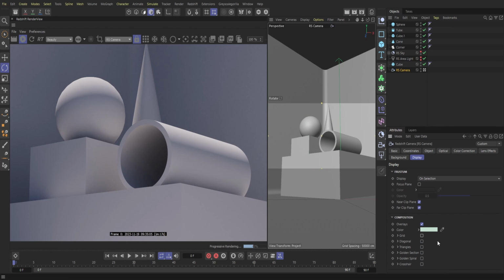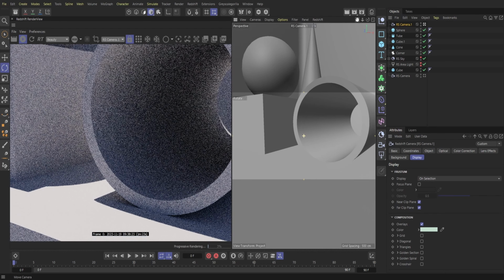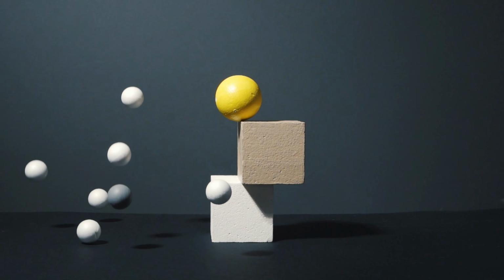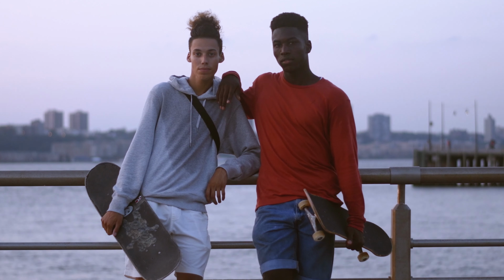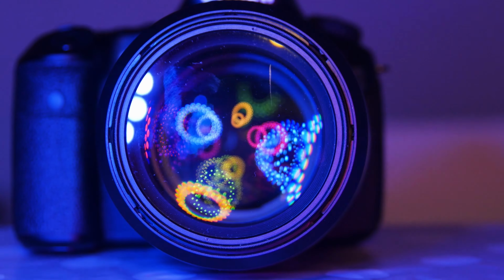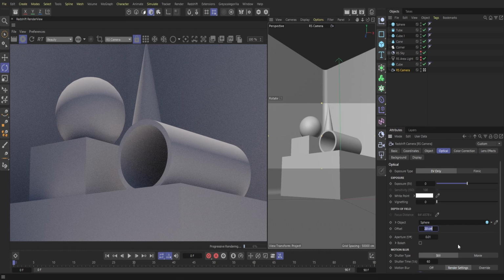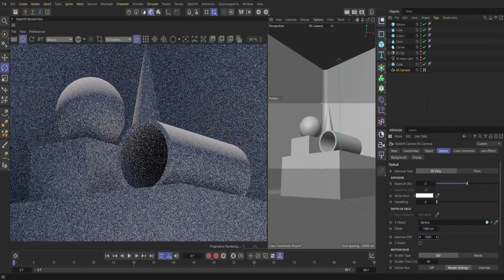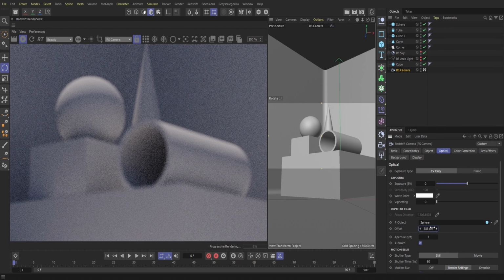3 Key Elements to Remember When Working With Cameras | *Requested Video*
Going over 3 Key elements to remember when using a camera in Cinema4D or in photography.

Step into the realm of photorealistic rendering as I take you on a visual journey through this exquisitely designed dining space. Using cutting-edge 3D technology, I meticulously crafted every detail, from the elegant furniture to the play of light and shadows, to create an immersive experience like no other.

Join me as we explore the interplay of textures, materials, and lighting, showcasing the capabilities of Cinema 4D and Redshift in bringing virtual environments to life. Whether you're a 3D enthusiast, a design aficionado, or simply curious about the power of CGI, this walkthrough promises to leave you inspired and show you the capabilities of Cinema4D!

Thank you for joining me on this artistic adventure, and we look forward to sharing more amazing CGI creations with you.

**Video Quality Will Increase in time. This is my first time editing and doing voice overs so please patient.**